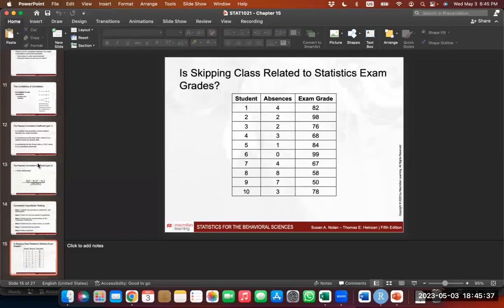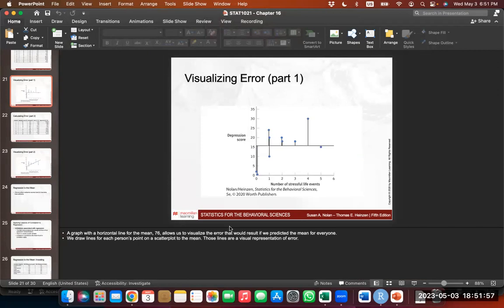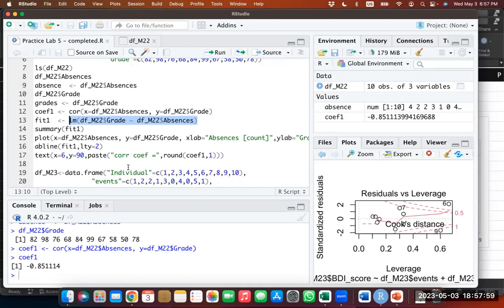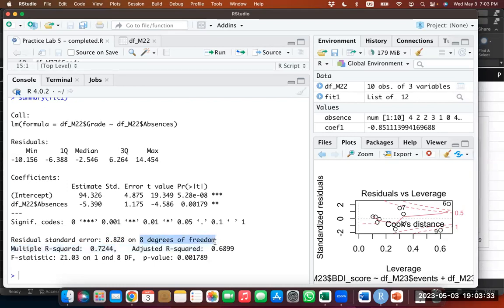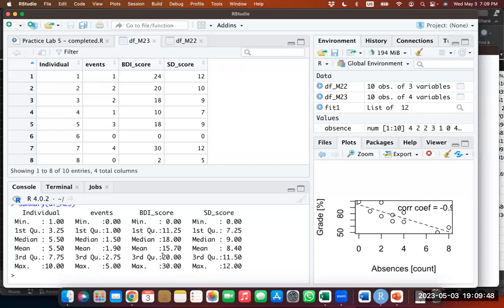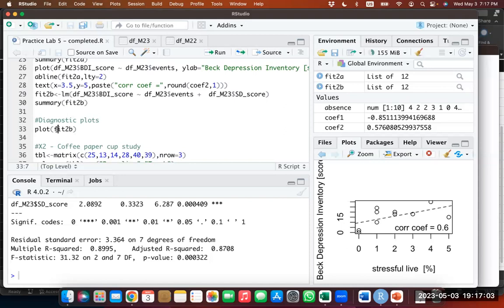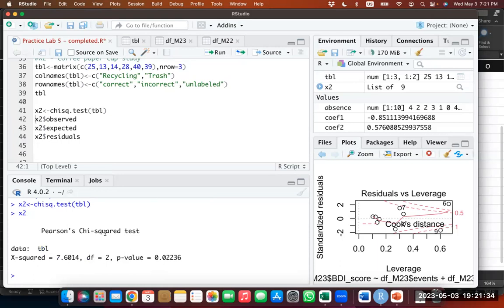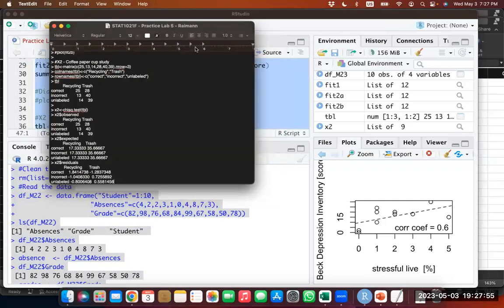STAT1021G Spring 2023 Module 23